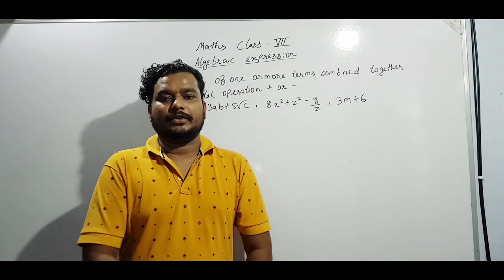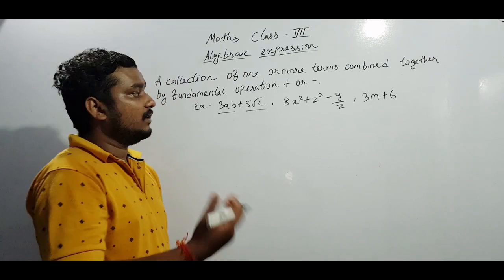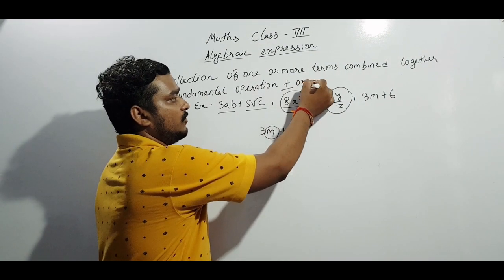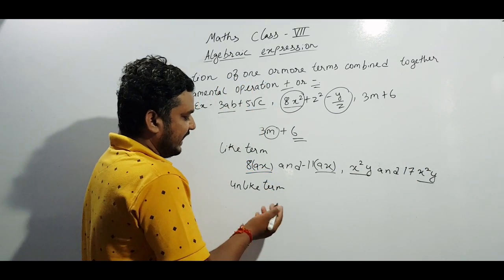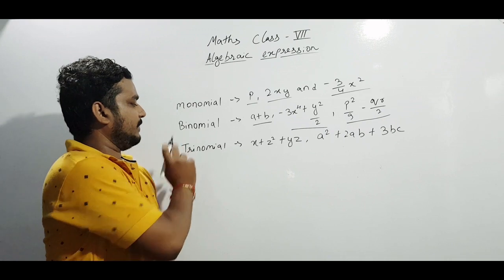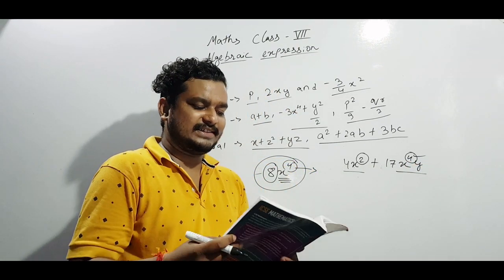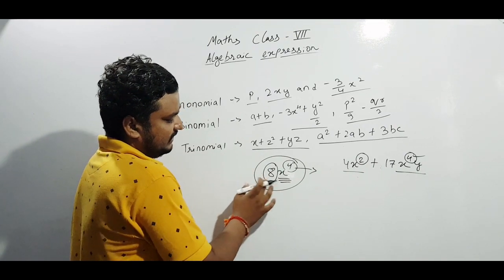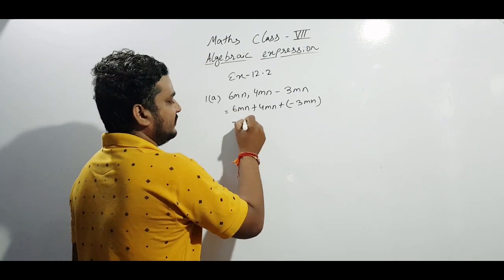Class VII Maths Algebraic Expression